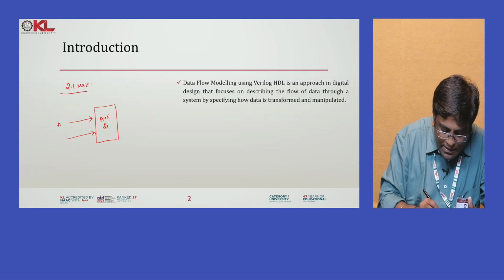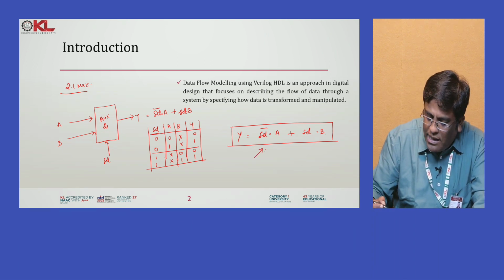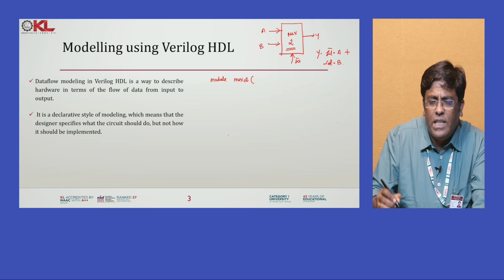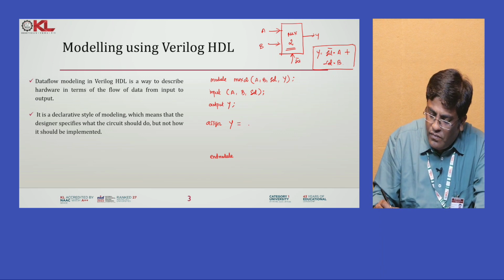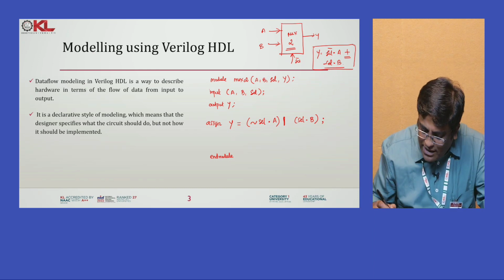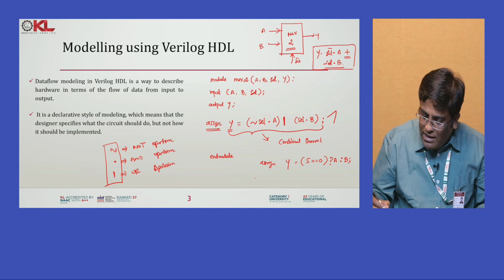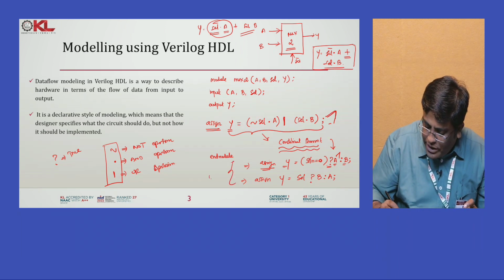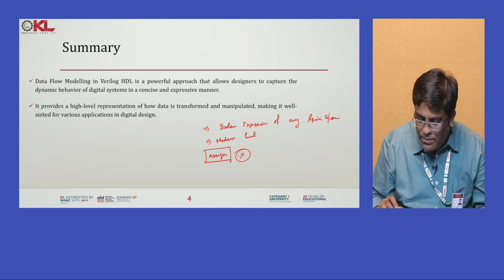Data Flow Modelling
Data Flow Modeling using Verilog HDL is an approach in digital design that focuses on describing the flow of data through a system by specifying how data is transformed and manipulated. In this paradigm, the emphasis is on concurrent execution and the continuous flow of information between various components in the design. Verilog, as a hardware description language, provides constructs that enable designers to succinctly represent the flow of data in a digital system.